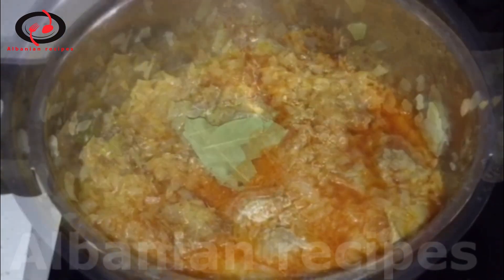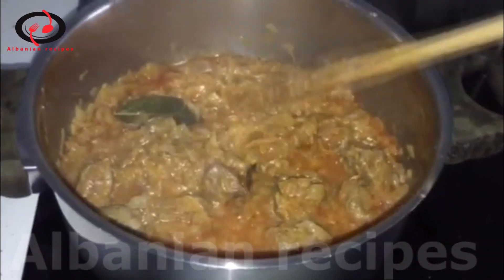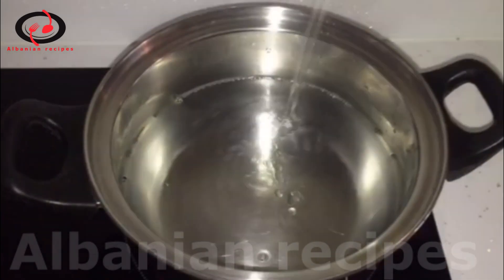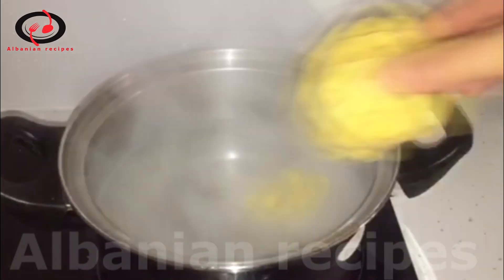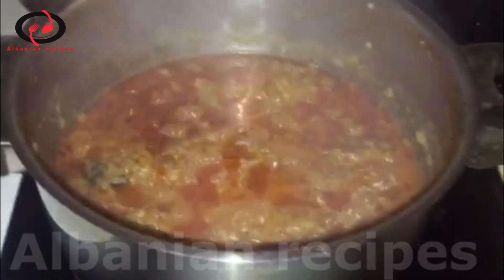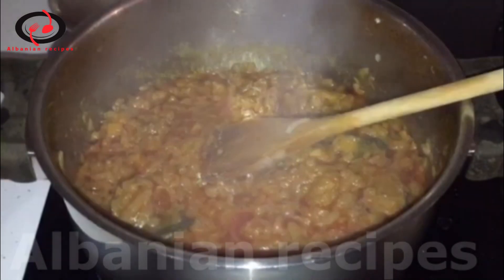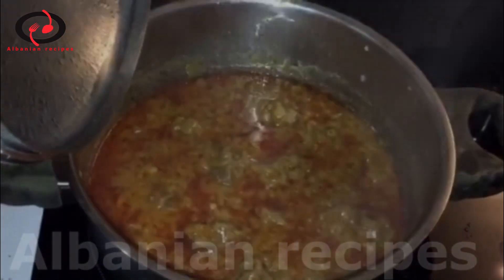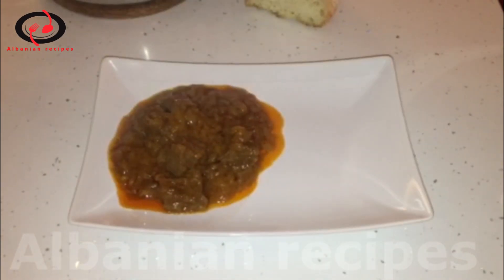Gullash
Gullash me mish vici. Per pergatitijen e kesaj recete nevojiten:
Qep
mish vici
krip
piper i kuq
piper i zi
melmesa
uje

E vecanta e kesaj recete eshte se gjellen ne fjal do ta ziejm ne temeperatur te ulet per nje kohe te gjate.

Për më shumë video na vizitoni në